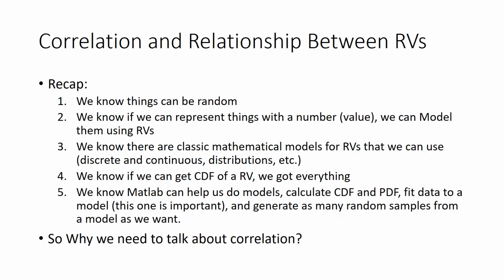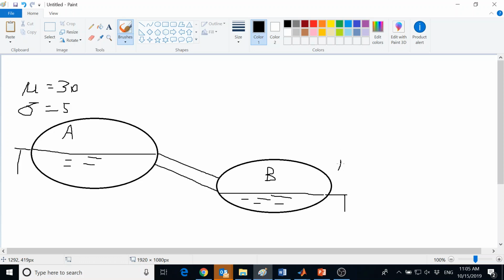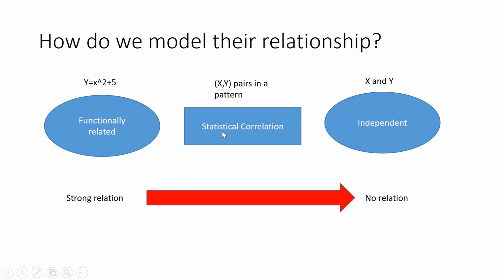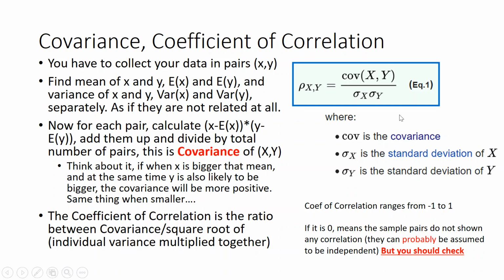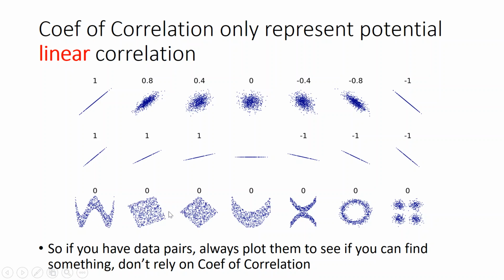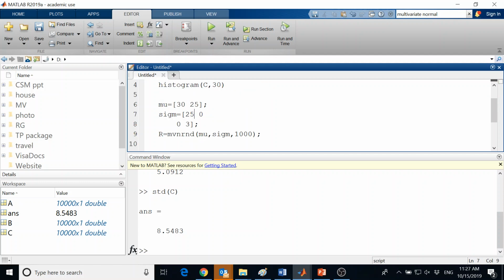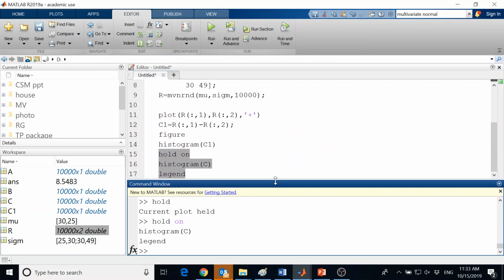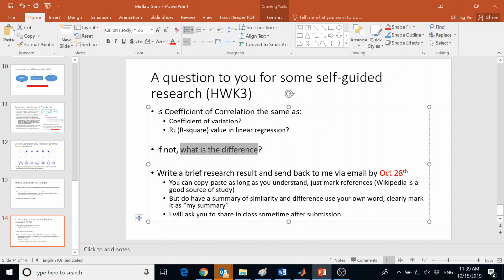Lecture Correlation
This lecture talks about Correlated RVs, what they are, why they matters for design decisions, how to model them, and how to generate correlated RVs in Matlab